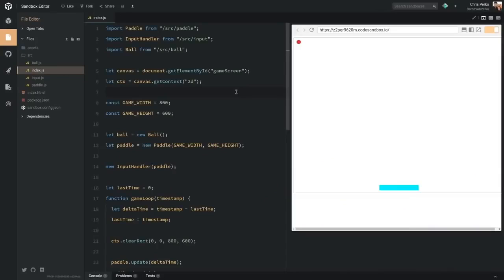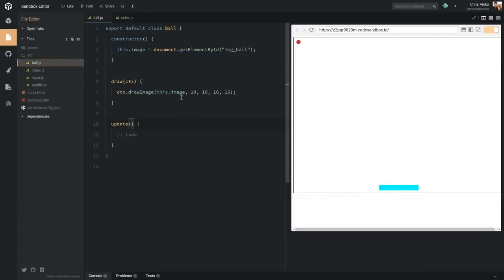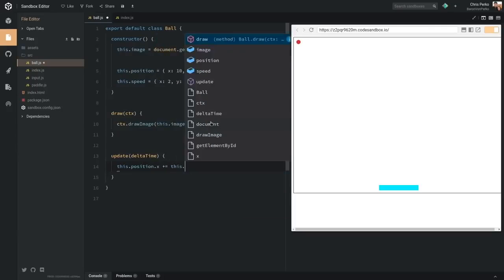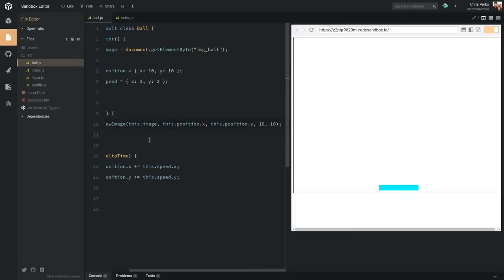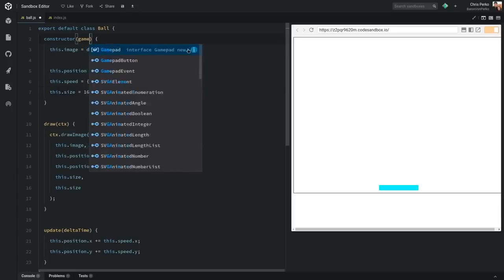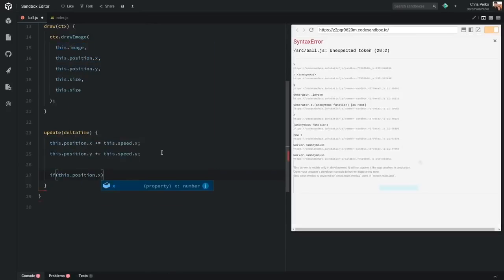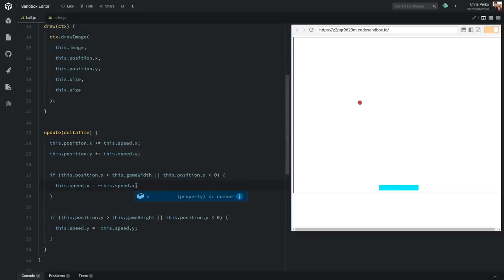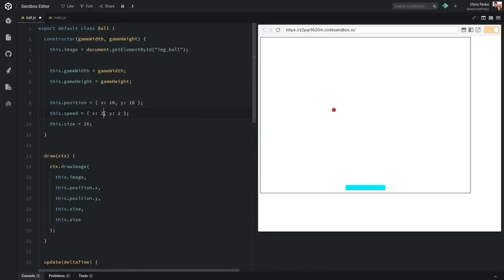9 Moving the Ball